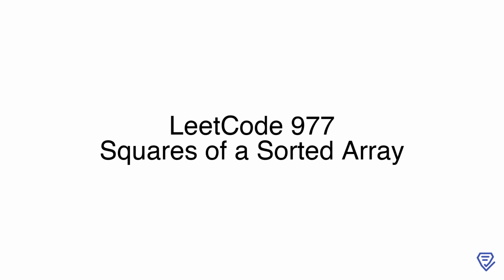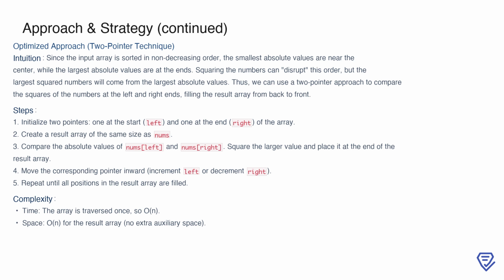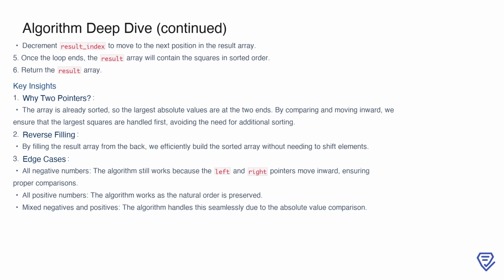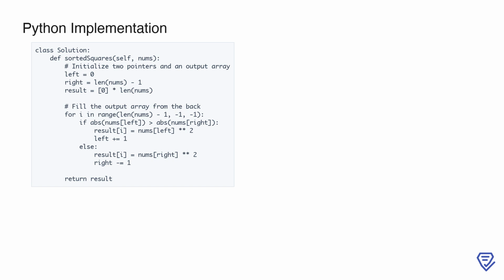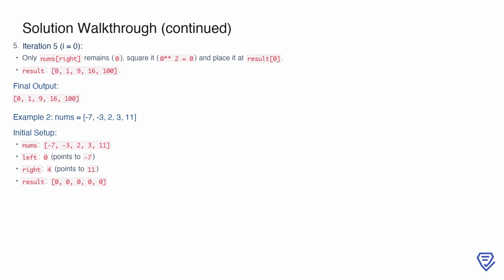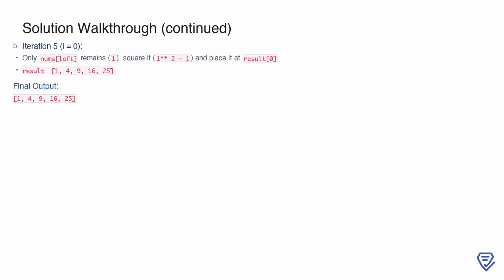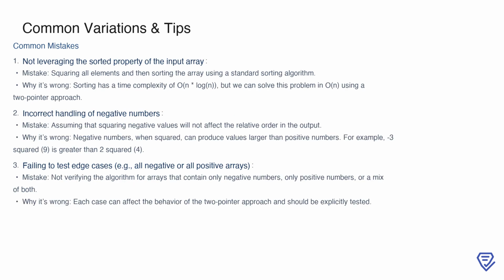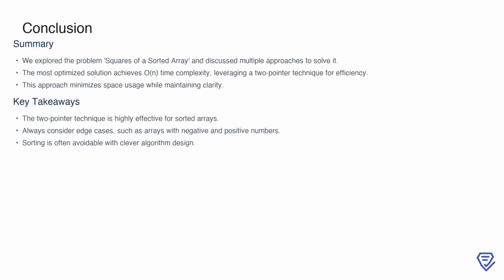LeetCode 977: Squares of a Sorted Array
Difficulty: Easy

📚 Topics: Array, Math, Sorting, Two Pointers

⏱️ Timestamps:
00:00 - LeetCode 977: Squares of a Sorted Array
00:21 - Problem Statement
01:03 - Problem Statement (continued)
01:49 - Problem Statement (continued)
02:29 - Problem Statement (continued)
03:04 - Approach & Strategy
04:04 - Approach & Strategy (continued)
05:18 - Approach & Strategy (continued)
06:05 - Approach & Strategy (continued)
07:03 - Algorithm Deep Dive
08:24 - Algorithm Deep Dive (continued)
09:38 - Algorithm Deep Dive (continued)
10:26 - Algorithm Deep Dive (continued)
12:01 - Python Implementation
13:38 - Java Implementation
14:06 - Solution Walkthrough
14:54 - Solution Walkthrough (continued)
16:02 - Solution Walkthrough (continued)
16:41 - Solution Walkthrough (continued)
17:47 - Solution Walkthrough (continued)
18:42 - Solution Walkthrough (continued)
19:42 - Solution Walkthrough (continued)
20:19 - Solution Walkthrough (continued)
20:44 - Time & Space Complexity
21:42 - Time & Space Complexity (continued)
22:21 - Time & Space Complexity (continued)
23:18 - Time & Space Complexity (continued)
24:11 - Common Variations & Tips
25:07 - Common Variations & Tips (continued)
25:47 - Common Variations & Tips (continued)
26:39 - Common Variations & Tips (continued)
27:24 - Common Variations & Tips (continued)
28:17 - Conclusion
28:41 - Thank You!